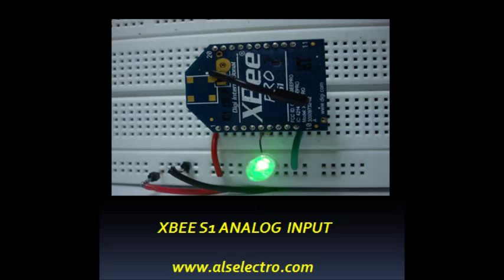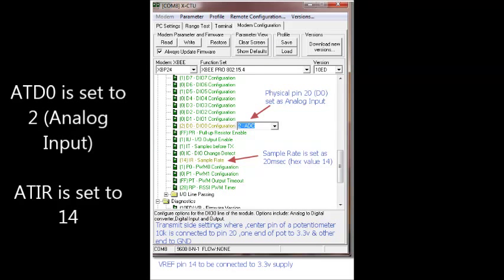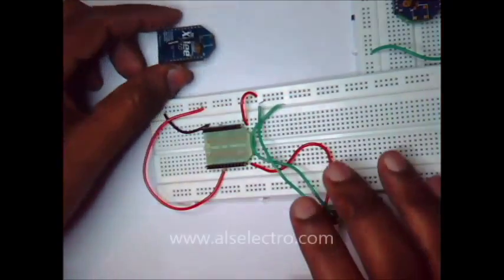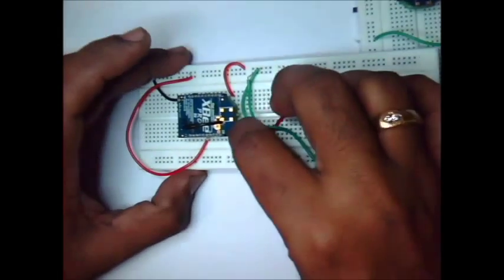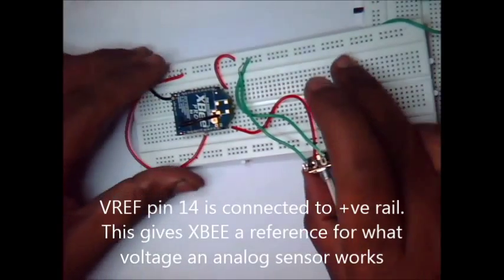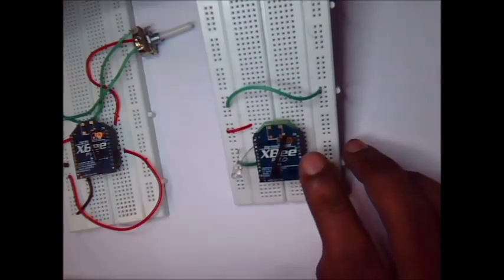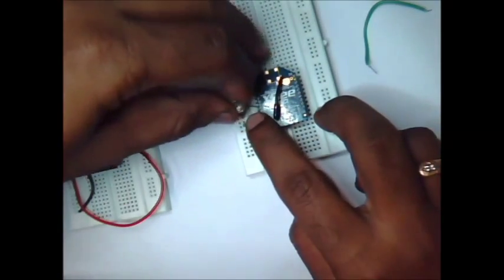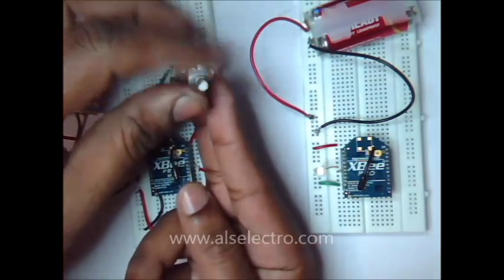XBEE S1 - ANALOG INPUT / OUTPUT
This video describes the I/O line passing of Analog signal. S1 series modules are used for this demo.Do not try this with S2 modules , as they do not support I/O line passing.